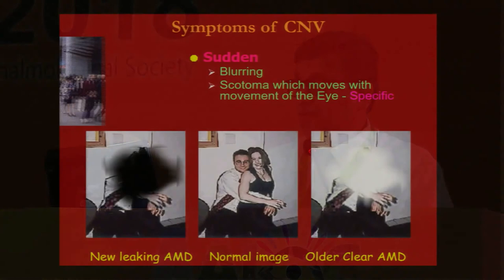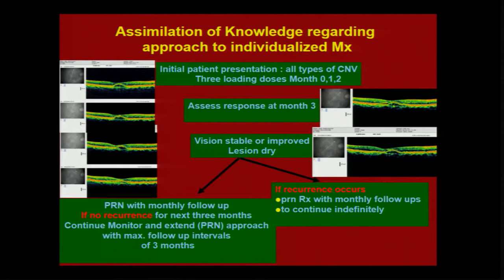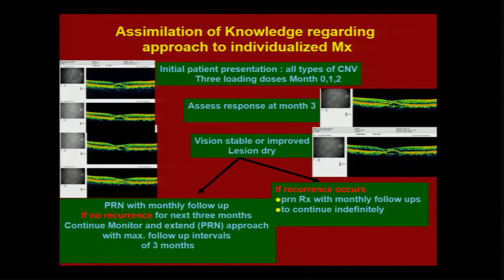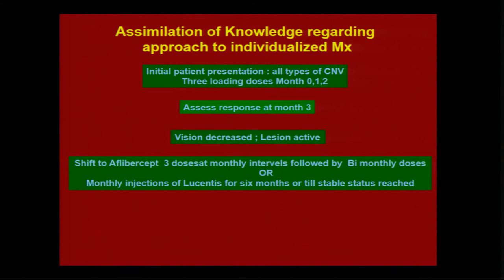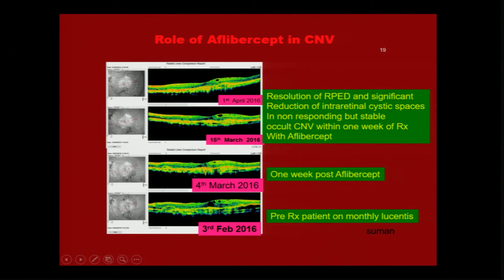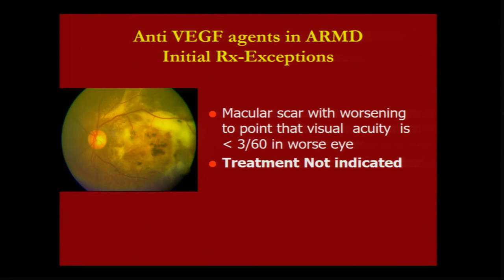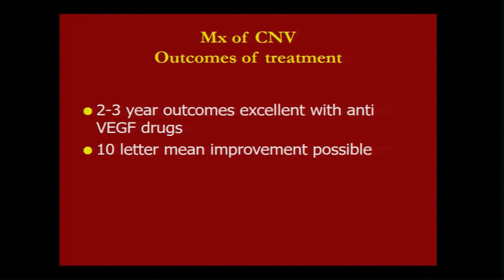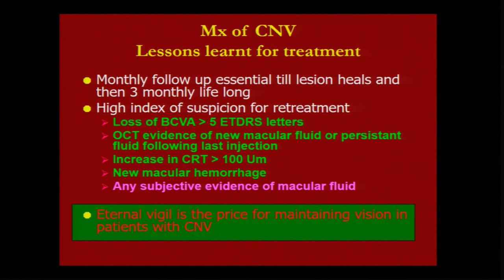AIOC2018 - IC484 - Topic - CNVM - Dr.Dinesh Talwar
CME - Dr.Raju S
CSR - Dr.Lalit Verma
CNVM - Dr.Dinesh Talwar
Management of DME - Dr.Anand Rajendran
Central Chorioretinitis / Retinochoroiditis - Dr.Mallika Goyal
Epiretinal Membrane       ( ERM ) - Dr.Avnindra Gupta
Macular Hole - Dr.Gopal S  Pillai